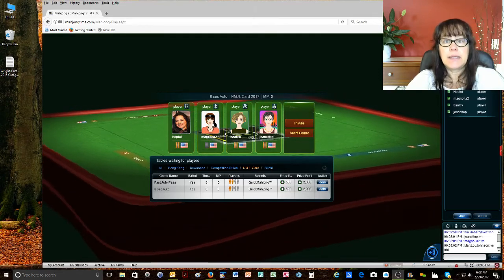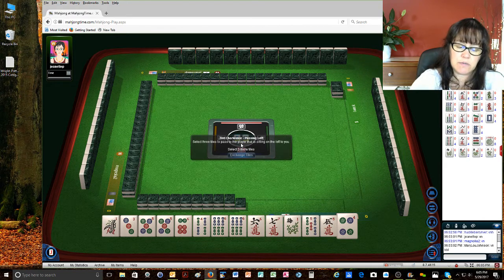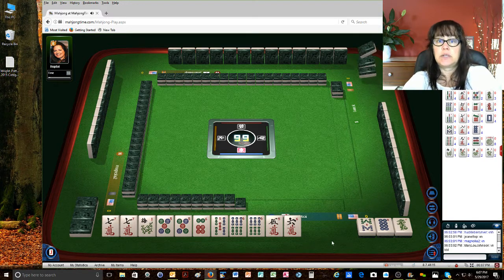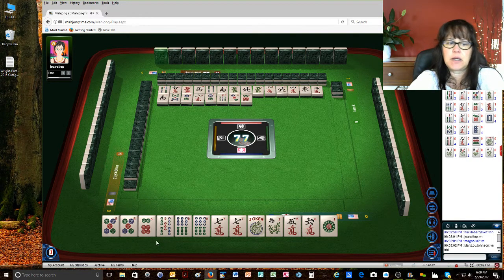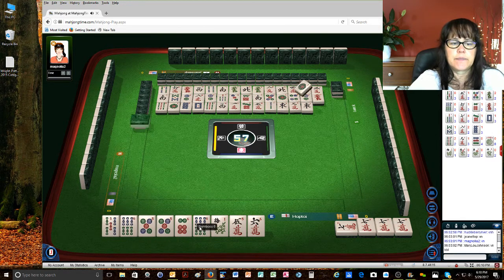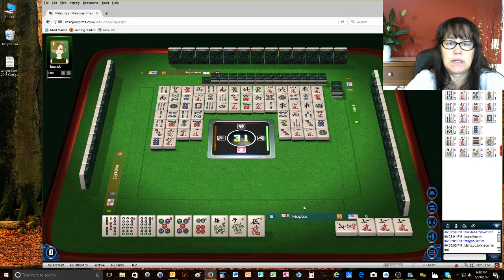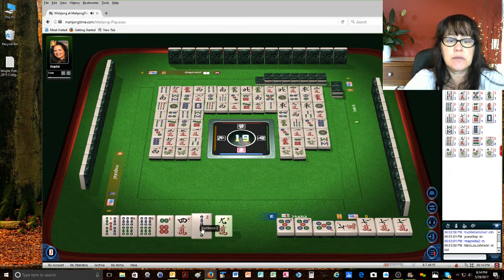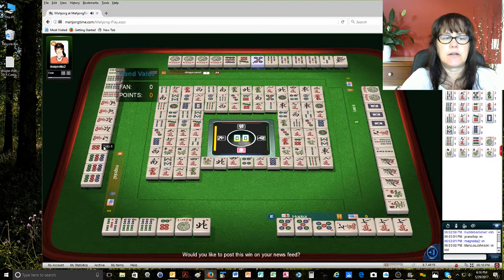National Mah Jongg League 2017 56 Pairs to 567 Consecutive Run